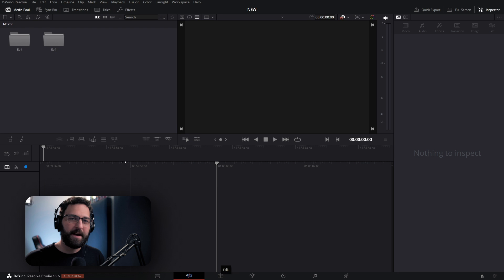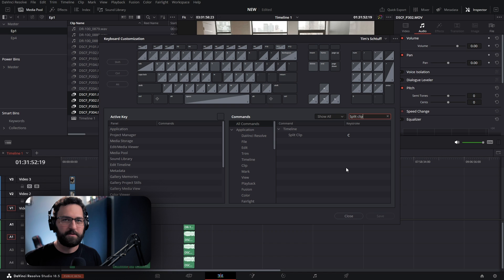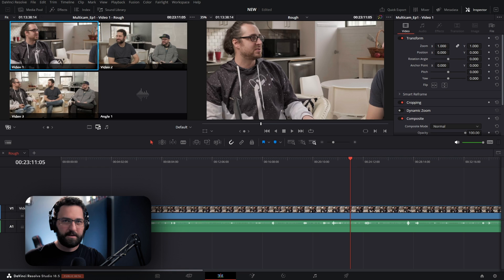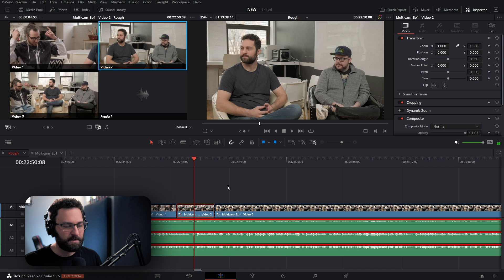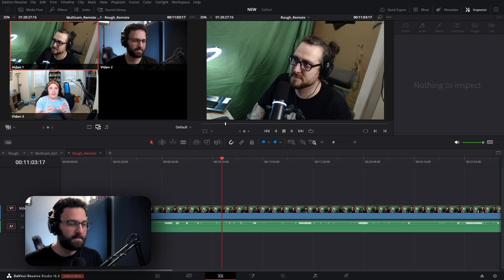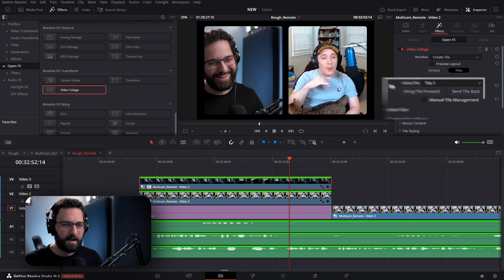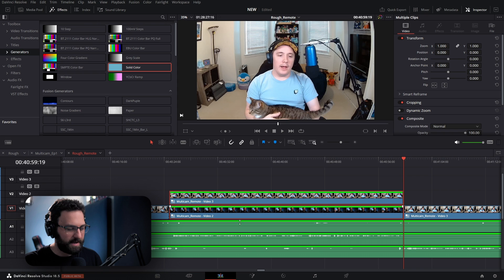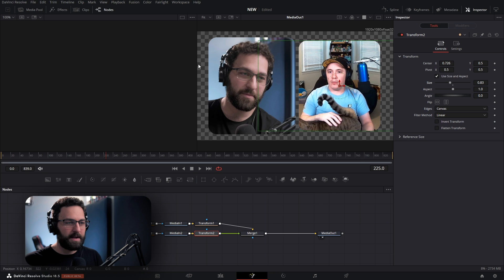Podcast Editing MADE EASY in DaVinci Resolve | Multicam, Live, Remote, and Other Incredible Tips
Welcome to this comprehensive guide on editing video podcasts with DaVinci Resolve. Whether you're a beginner or a seasoned professional, you'll find invaluable insights to elevate your editing process, making your content more engaging and polished.

In this tutorial, we delve deep into the world of DaVinci Resolve to bring you the best practices for editing your video podcasts. We'll cover everything from multicam editing techniques, and effective yet straightforward effects, to time-saving tips that will expedite your editing process without compromising the quality of your content.

00:00 Intro About the Editing of the Podcast
00:30 In-Person vs Remote Recordings
00:52 Camera # Tab with Sync Bin
01:40 Sync with Edit Page
03:40 Keyboard Shortcuts - Cut/Trim Ends of Clips
05:00 Create Multicam Clip (In-Person)
05:28 Multicam Viewer for Single Monitor Workspace
06:45 Unlink Multicam Video and Audio
07:00 Keyboard Shortcuts - Multicam Cut/Switch
07:38 Multiple Microphone Audio Tracks
11:39 Remote Podcast Editing Setup and Sync
14:00 Create Multicam Clip (Remote)
15:00 Showing Two Cameras at Once
19:12 Showing Three Cameras at Once
21:20 Custom Transition to Multiple Cameras
23:58 Color Grading a Multicam Clip
24:27 Custom Fusion Transition
25:23 OUTRO

- Links -

New World - Harris Heller
Atrophy - Harris Heller
Love to See It - Harris Heller

- The Socials! -